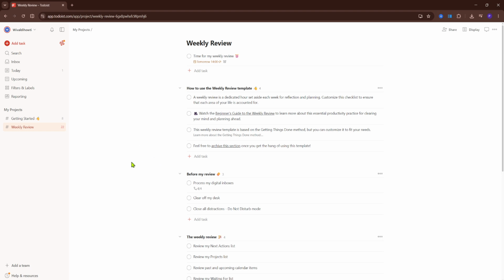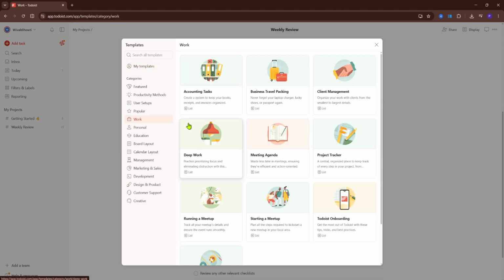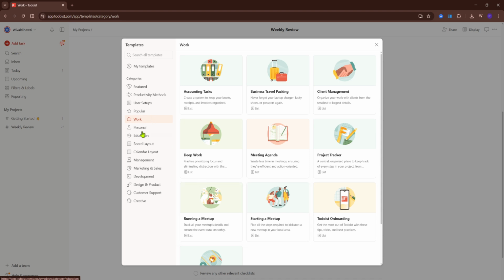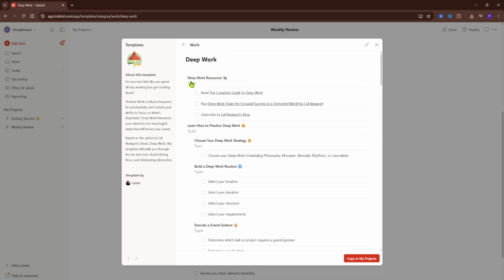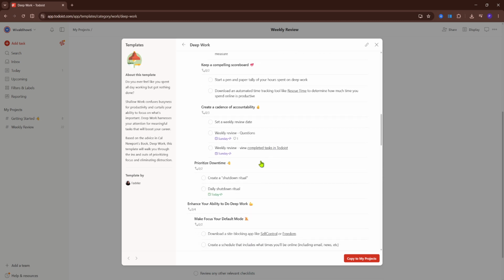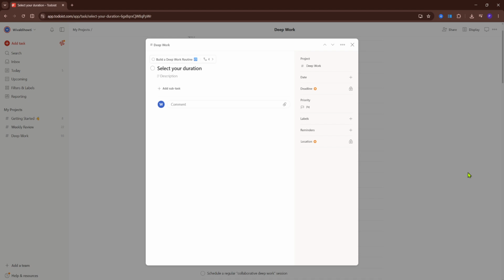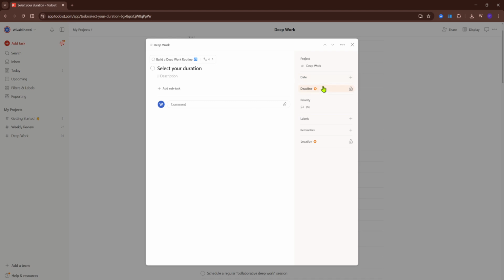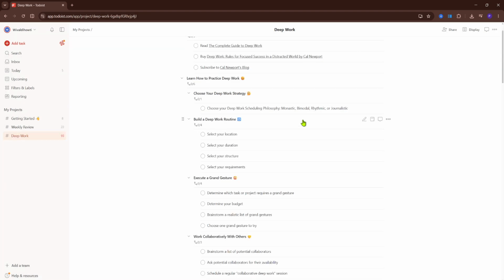How To USE TODOIST For Work Complete Setup Guide (QUICK & EASY) 2026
In this video, I'll show you how to use todoist for work. This is a full guide on how to set up and optimize todoist for your professional tasks in 2026. In case you've been trying to manage your work projects with todoist, this is the video you need to see! 💼📅🚀